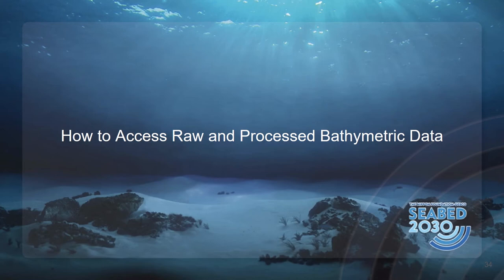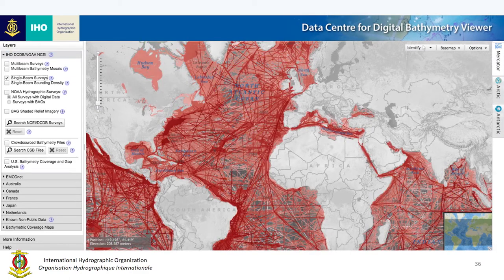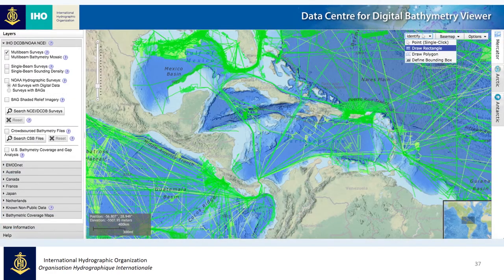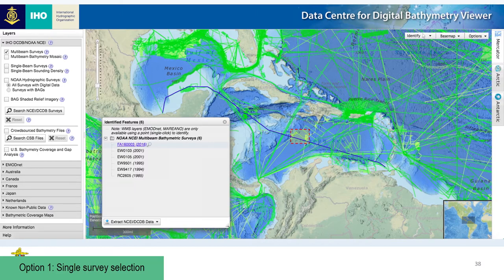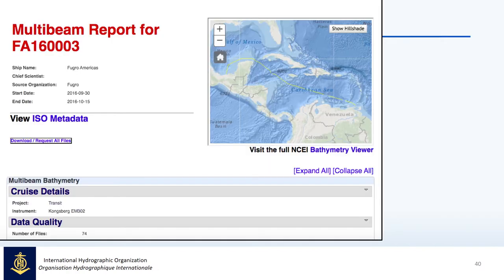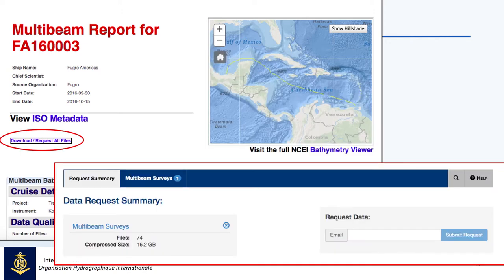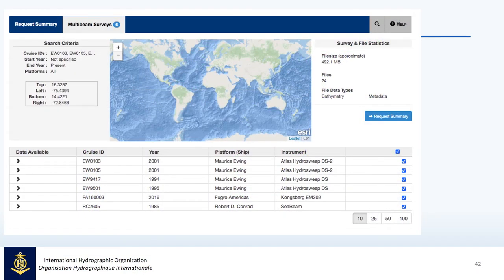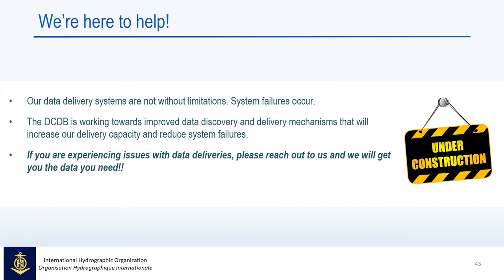How to Access Raw and Processed Bathymetric Data